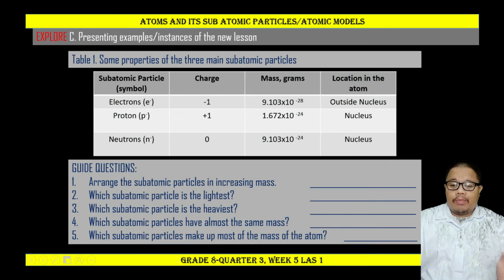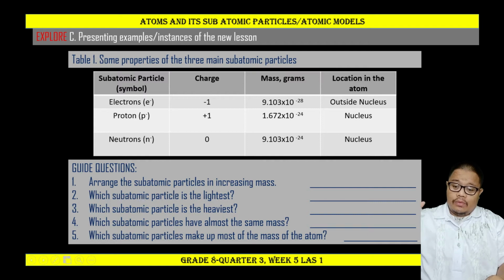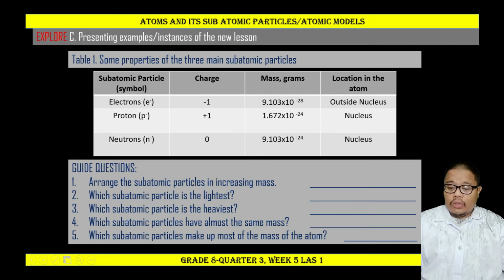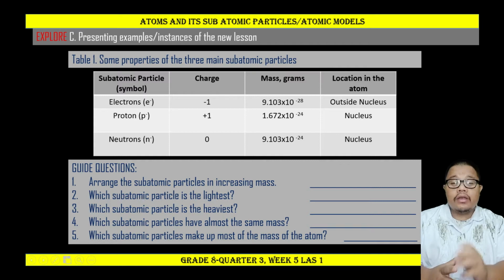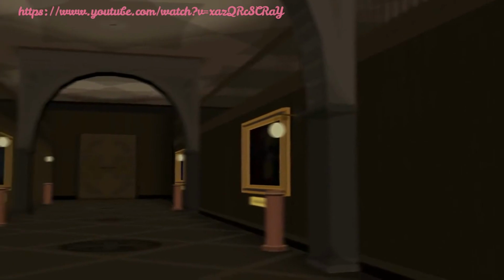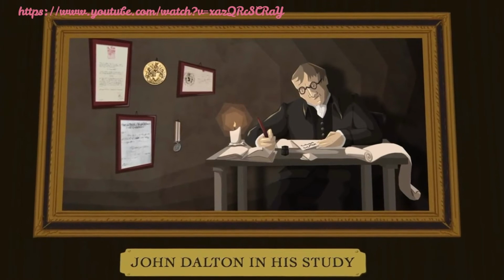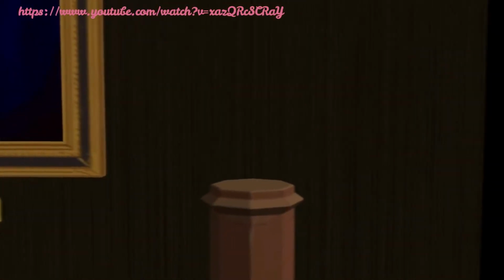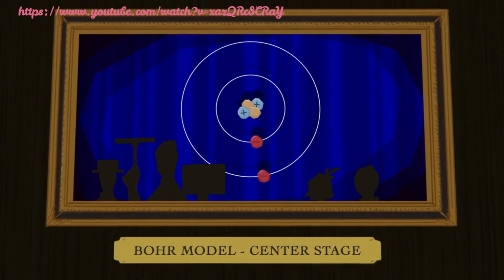CO 2 GRADE 8 SCIENCE Q3 WEEK 5-1 2 OF 2 SUB-ATOMIC PARTICLES